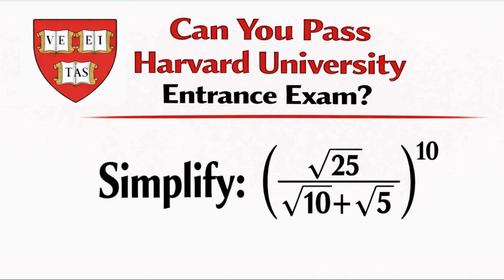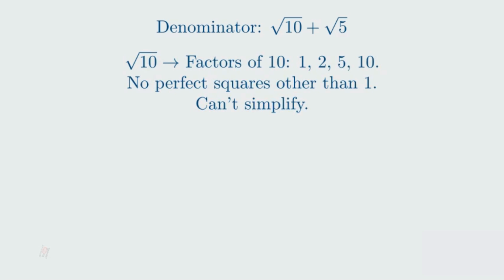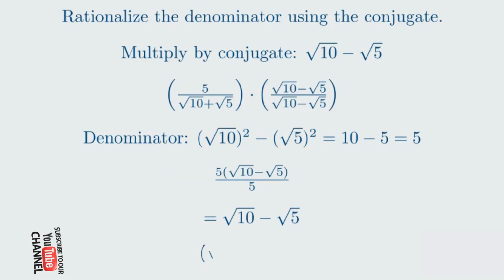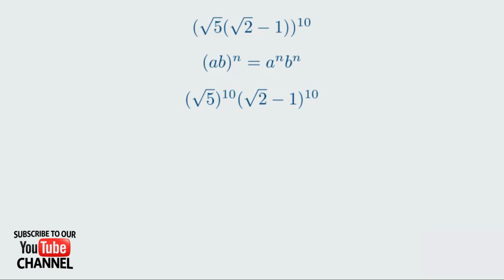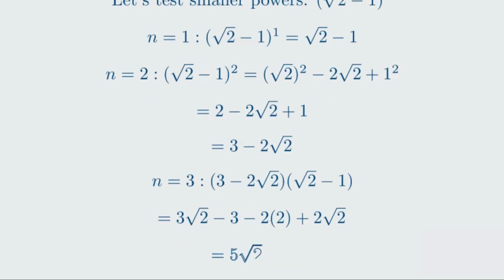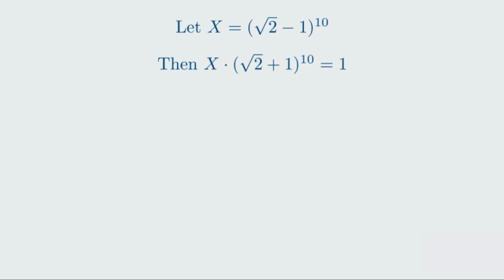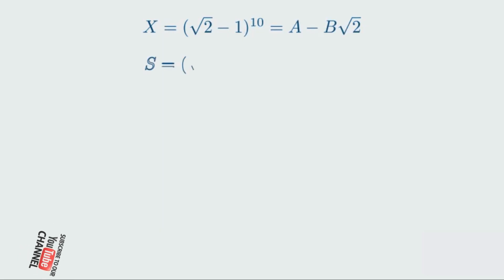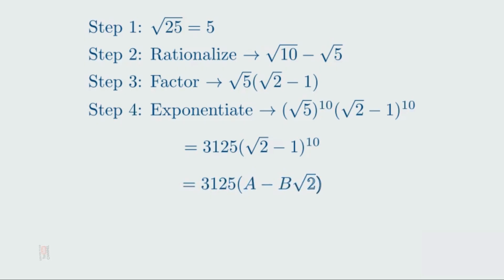I Took the HARVARD Entrance Exam — Could You Pass It?!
Take the ultimate challenge and find out if you have what it takes to pass one of the toughest exams in the world. In this video, I'll be sharing my experience of taking the super hard Harvard exam, and I'll provide you with a sneak peek into the types of questions that you can expect. From complex problem-solving to critical thinking, this exam will push your knowledge and skills to the limit. Can you pass it? Watch to find out and learn more about the exam, its format, and the preparation required to succeed. Get ready to test your abilities and see how you stack up against the best.

Are you smarter than a Harvard applicant?
In this video, I attempt the Harvard University entrance exam — the same types of questions real candidates face — and find out if it’s actually as hard as everyone says!

📌 What you’ll see in this video:
✔️ Real Harvard entrance level questions
✔️ My answers (and mistakes)
✔️ Score reveal
✔️ Tips if you try it yourself

Whether you’re curious about elite university tests, love brain challenges, or want to see if you can compete with the best — this video is for you!

 Try the exam yourself and comment your score!